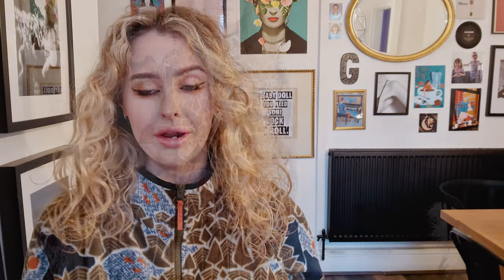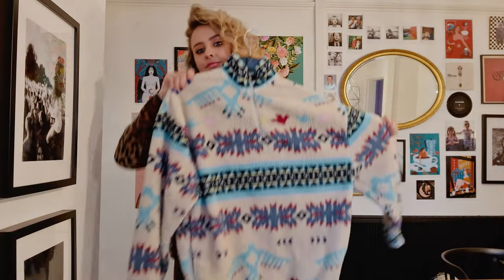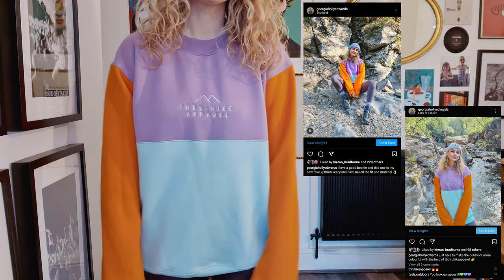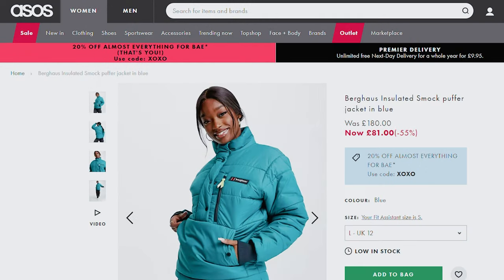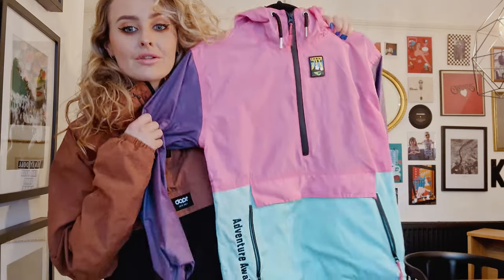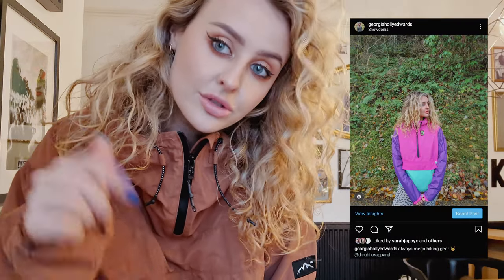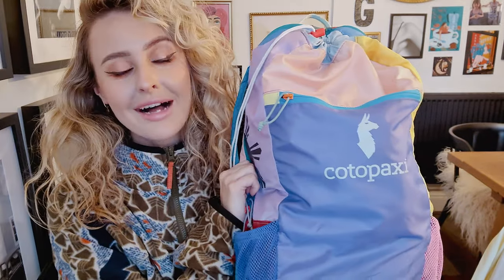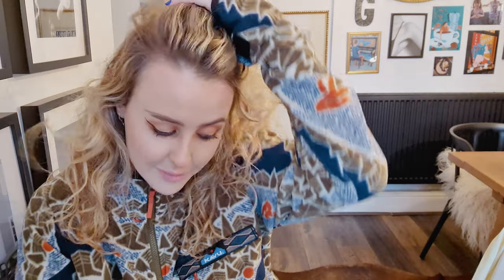A look inside my hiking wardrobe and how to pay less for brands!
In this video I'll be showing you all of my hiking gear from fleeces to backpacks. I'll also be letting you in on some tips and hacks to always pay less for the more expensive brands!

I have been hiking, wild swimming, paddle boarding and camping around the UK with my Partner Kieran, for the last 5 years with our Collie/Kelpie adventure dog, Arlo.

Snowdonia is where our heart is and where we spend most of our time exploring 📍

Check out the videos on my channel for an insight on hiking in the following places:

• Y Garn, Snowdonia
•  Moel Siabod, Snowdonia
• Cadair Idris (Penygader), Snowdonia
• Arenig Fawr, Snowdonia,
• Gwydyr Forest, Llyn Elsi & Llyn Parc, Snowdonia
• Moel Sych & Pistyll Rhaedr, North Wales
• Crimpau & Llyn Crafnant, Snowdonia
• Nantlle Ridge, Snowdonia
• Llyn Gwynant Campsite, Snowdonia
• Aber Falls, Snowdonia
• Trefor Sea Stacks, Llyn Peninsula
• Ben Dorlich, Loch Lomond
• Silver Sands Of Morar, Scotland
• Isle Of Skye, Fairy Glen, The Black Cuillin
• Hay on Wye
• Llyn Melynllyn, Llyn Dulyn, Dulyn Bothy, Snowdonia